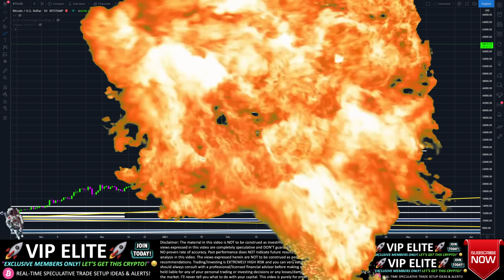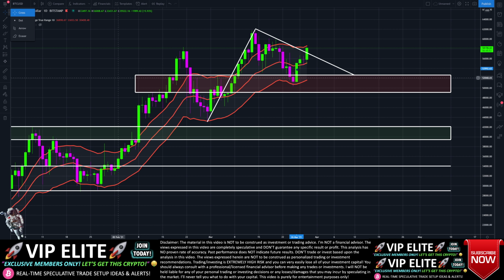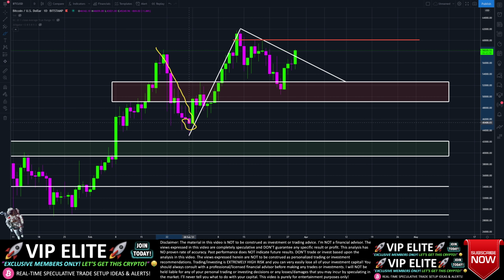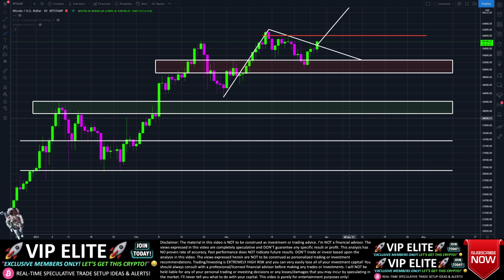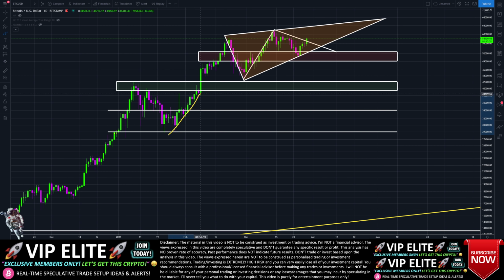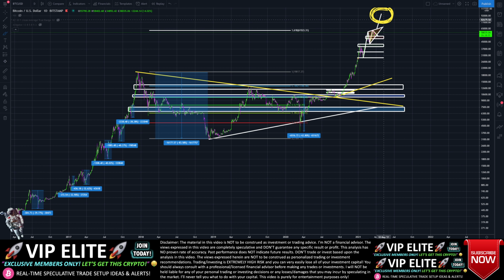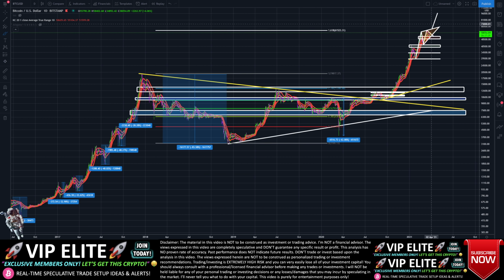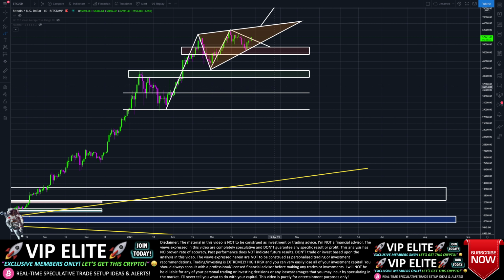2X BULL FLAG EXPLOSION!!! BITCOIN [new targets] ⚠️Crypto Analysis TA Today/ BTC Cryptocurrency News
*** VIP PRIVATE TRADE ALERTS -  ***
VIP ELITE TRADE ALERTS *** Link doesn’t open properly on Safari browser- use a different browser!

👆 VIP Link doesn’t open properly on Safari browser- use a different browser! 👆

Is the Bitcoin (BTC) price potentially seeing 2 bull flag patterns forming in the chart, in my opinion?! Let's discuss these potential bull flag patterns and potential new targets live today and some cryptocurrency trading technical analysis (TA) + new speculative price prediction(s) and targets + current 2021 market news for cryptos like BTC in today's video/live stream!

The material in this video has no regard to the specific investment objectives, financial situation or particular needs of any viewer. This video is presented solely for informational and entertainment purposes and is not to be construed as a recommendation, solicitation or an offer to buy or sell / long or short any securities, commodities, cryptocurrencies or any related financial instruments. Nor should any of its content be taken as investment advice. Crypto Kirby is not a financial advisor. The views expressed in this video are completely speculative opinions and do not guarantee any specific result or profit. Trading and investing is extremely high risk and can result in the loss of all of your capital. Any opinions expressed in this video are subject to change without notice. Crypto Kirby is not under any obligation to update or keep current the information contained herein. Crypto Kirby may have an interest in the securities, commodities, cryptocurrencies and/or derivatives of any entities referred to in this material. Crypto Kirby accepts no liability whatsoever for any loss or damage of any kind arising out of the use of all or any part of this material. Crypto Kirby recommends that you consult with a licensed and qualified professional before making any investment or trading decisions.